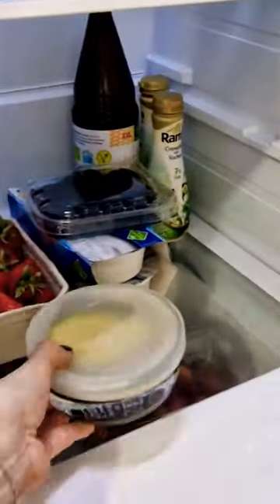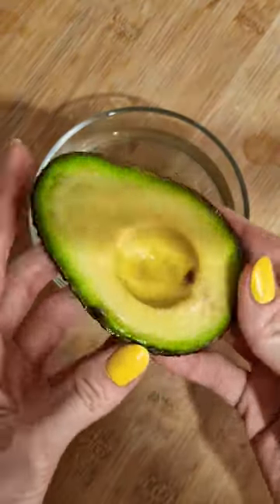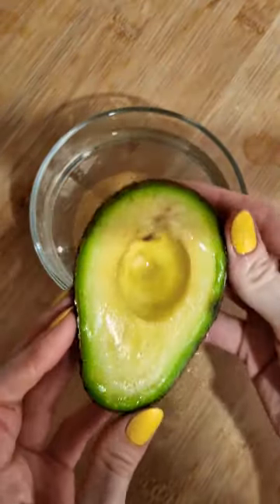🥑 Super Avocado Storage Lifehack! Oh, If Only I Knew This Sooner… 🥲🥑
Hey, everyone! In this video, I'll be sharing an incredible avocado life hack. If only I had known about this earlier, I wouldn't have wasted so many avocados! Make sure to watch this video till the end to discover the secret to keeping your avocados fresh and delicious. Don't miss out!

Also share your opinion about the presented recipe in the comments down below - it will be interesting to read them 😊

Using the Share button, you can easily send this video to your friends in your favorite messenger or by email. That way, they too can easily and quickly watch this video 🍽